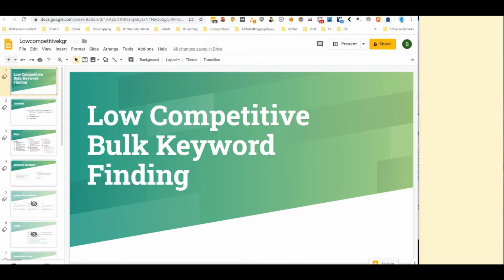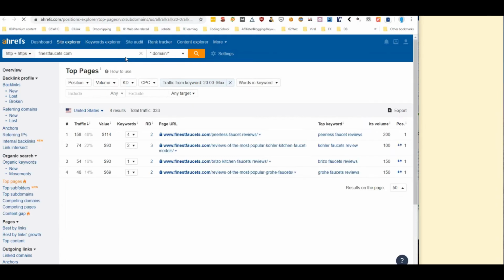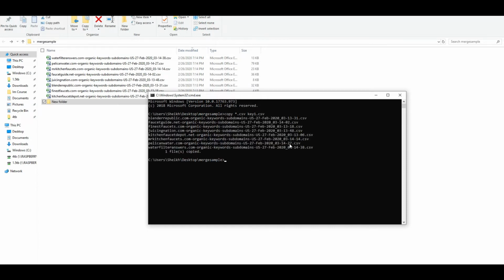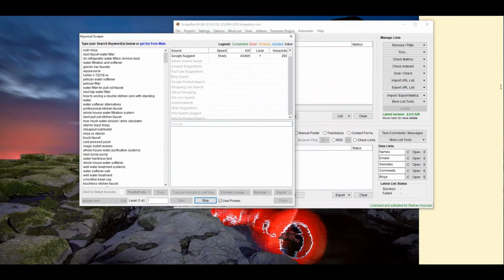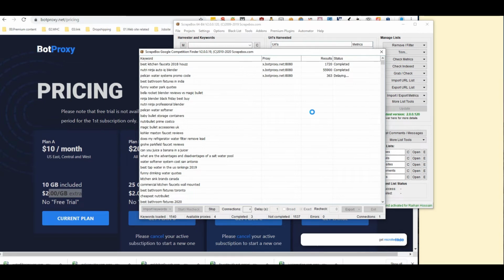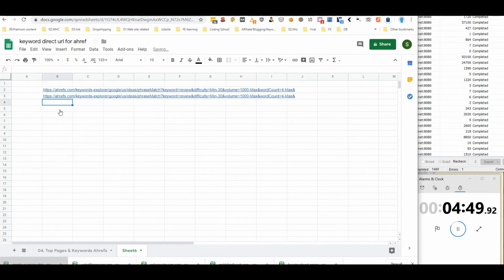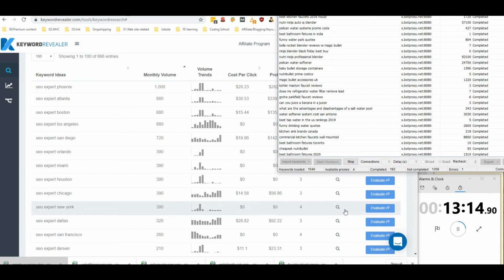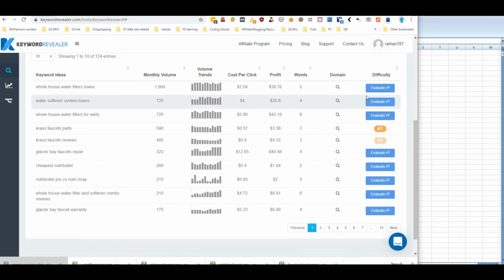Low Competitive Bulk keyword Check in Shortest Time